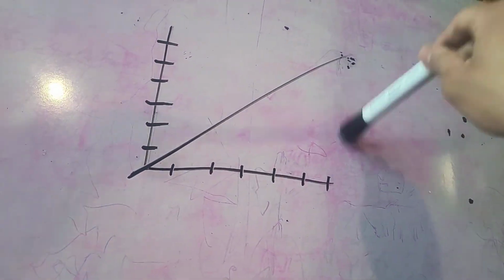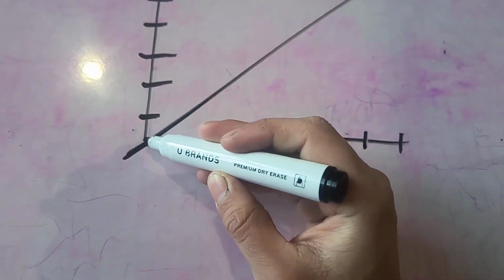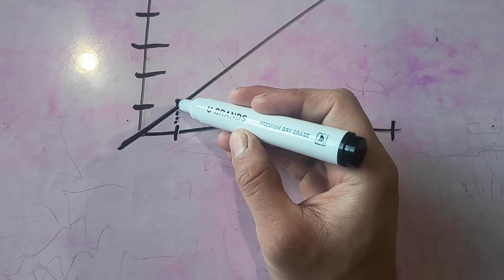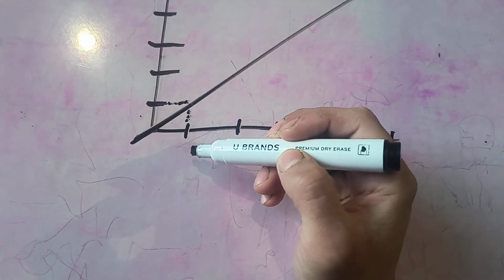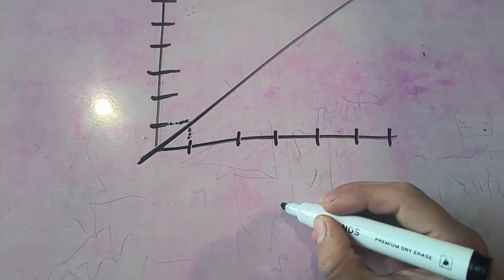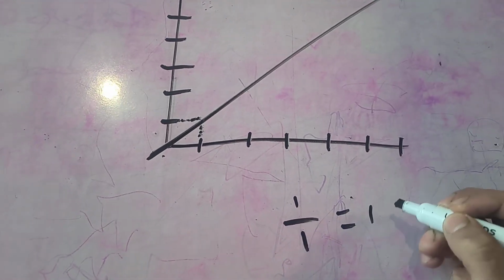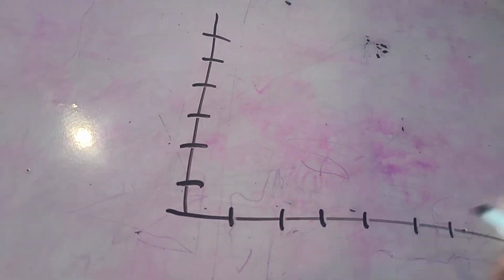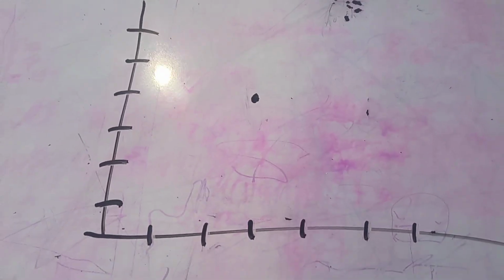Examples of finding the slope of a line. (Algebra 1)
see examples of how to find the slope of a line.